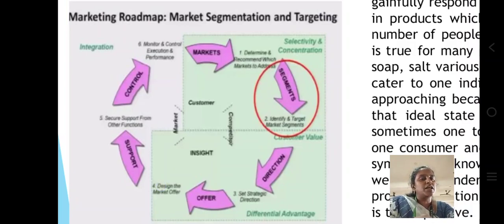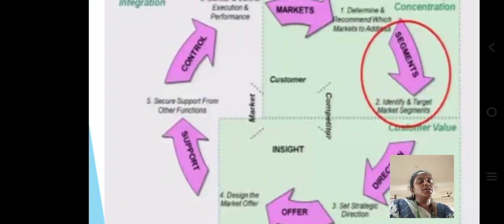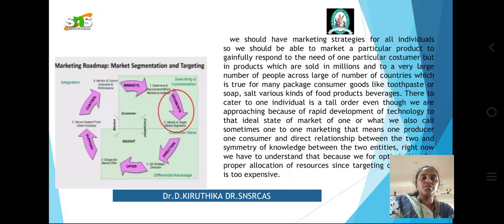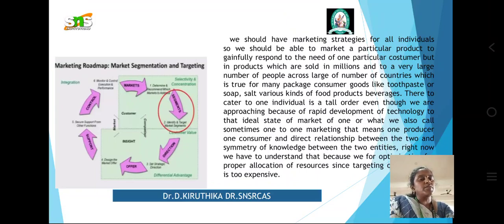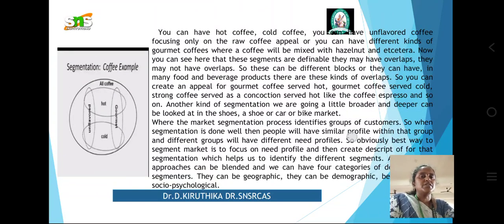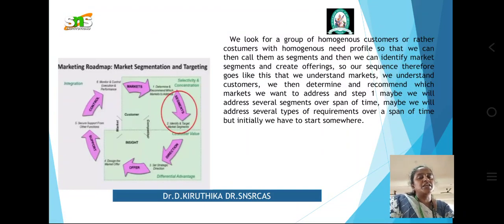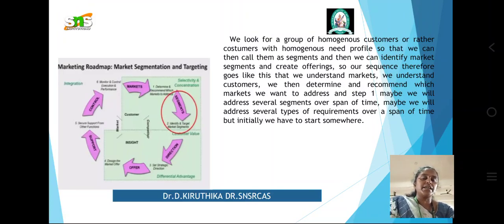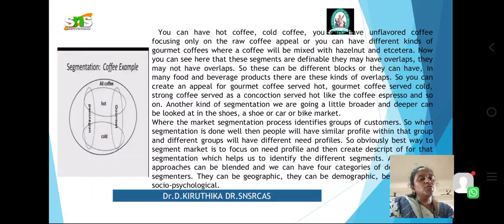Market Segmentation|Marketing|SNS Institutions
Market Segmentation
Market segmentation is the process of dividing a broad target market into smaller, more specific groups or segments based on shared characteristics, needs, or behaviors. This allows businesses to tailor their marketing efforts and products to better meet the specific demands of each segment, improving efficiency and profitability.